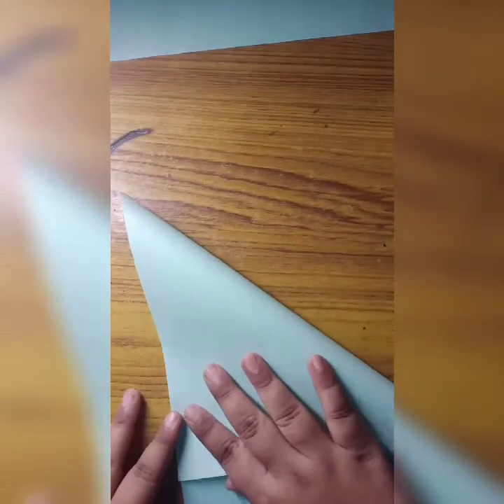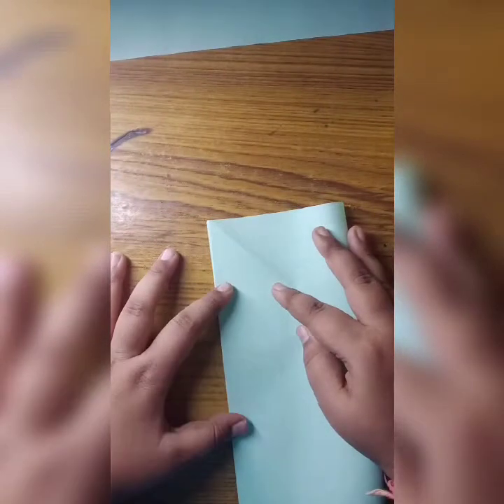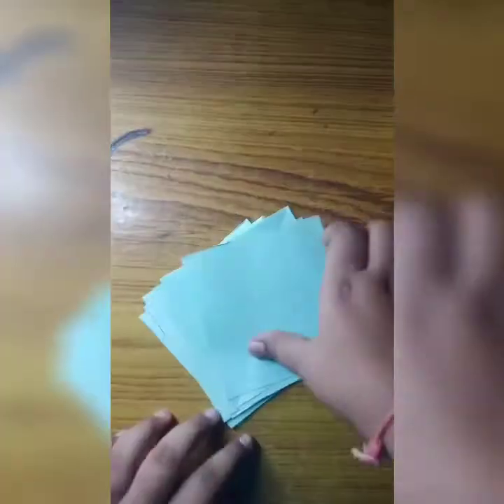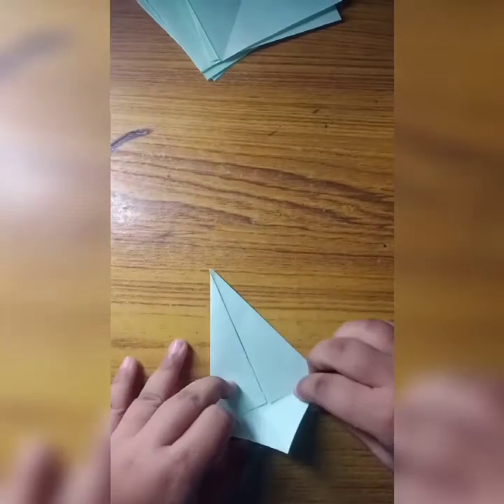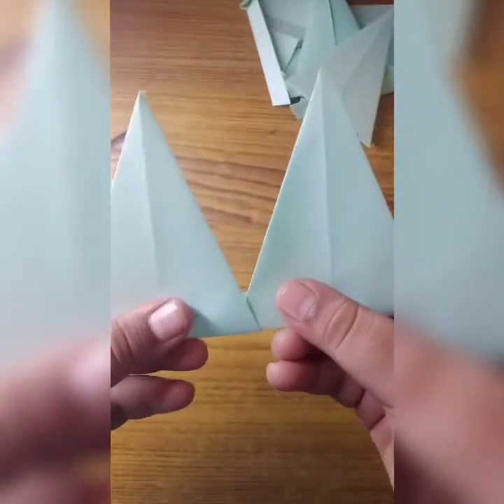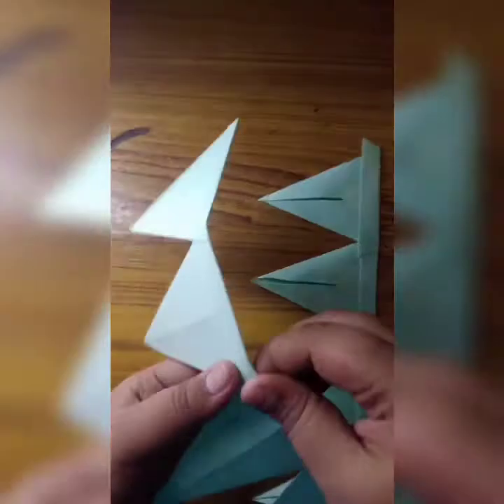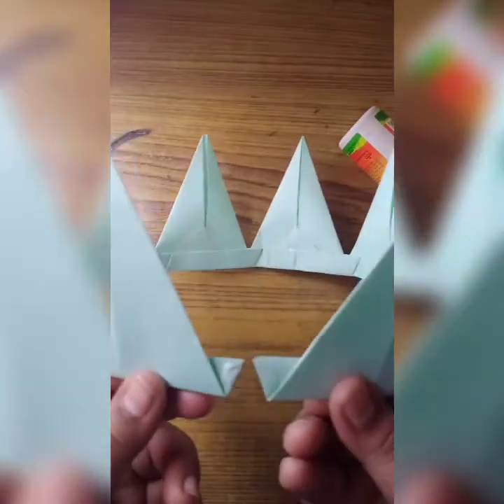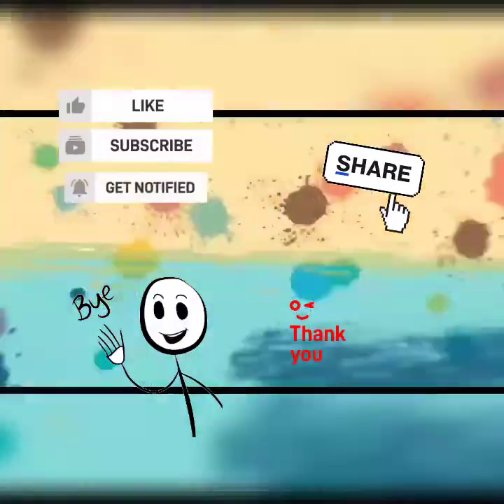How to make origami crown 👑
In this video you will be learning how to make a origami crown.

Materials:
Colour papers - 2
Gam
To know how make it please watch above video... 😊

And do not forget to watch my videos.

Meet you in next video 😁

Bye